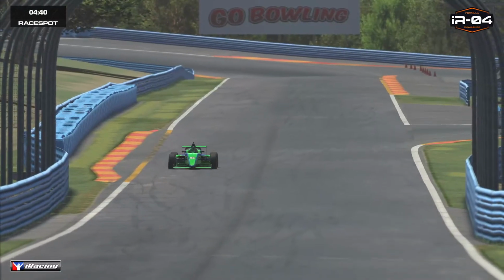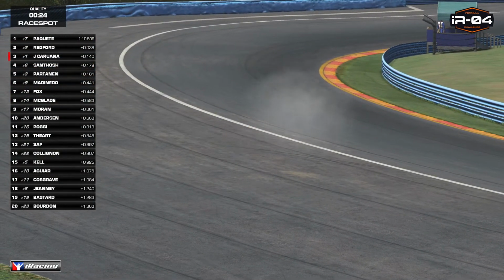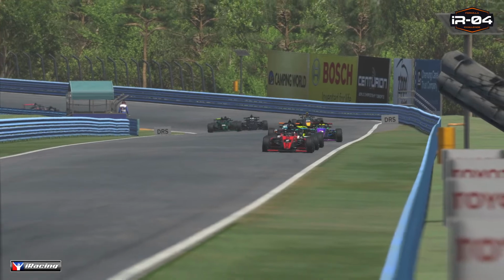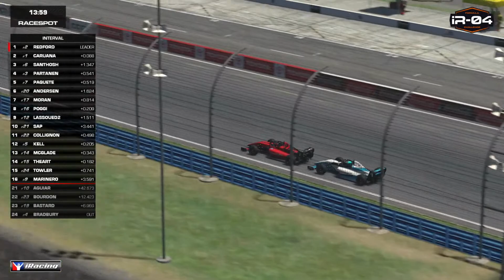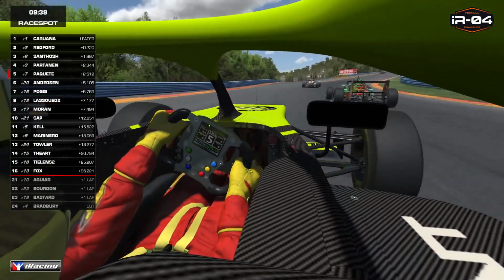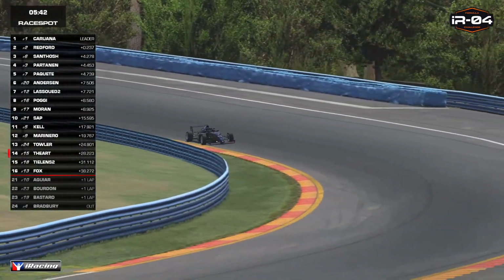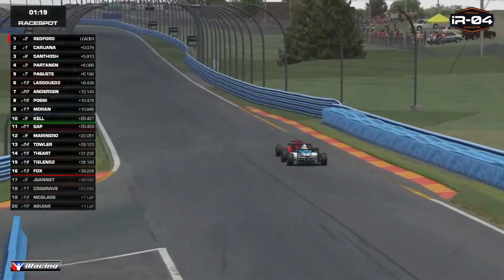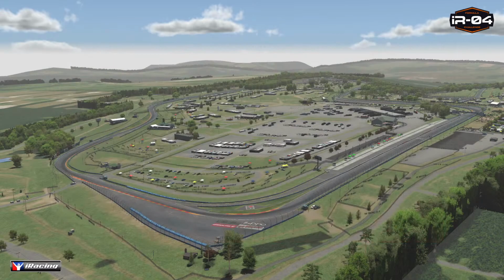iRacing Formula iR-04 Challenge | Round 2